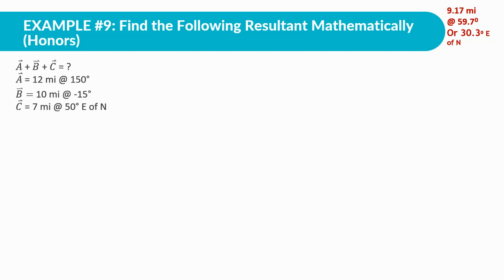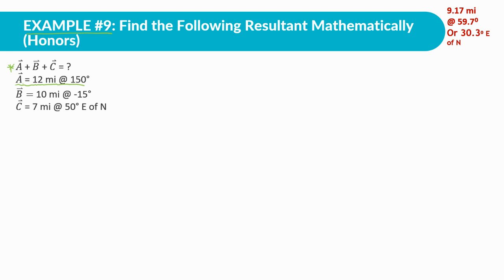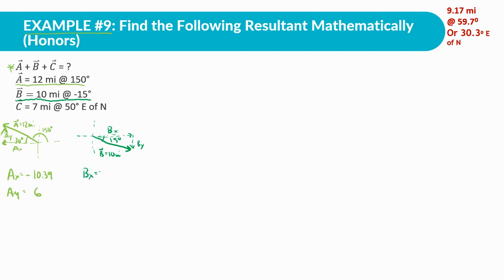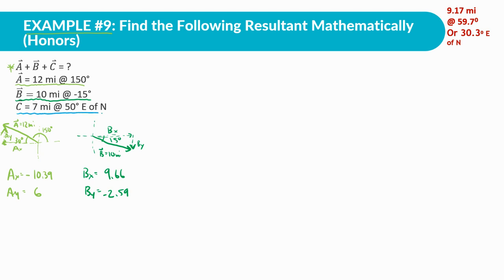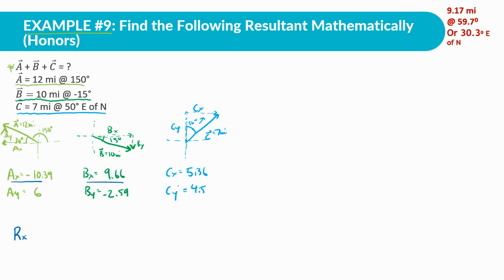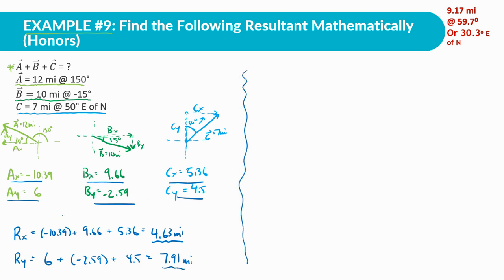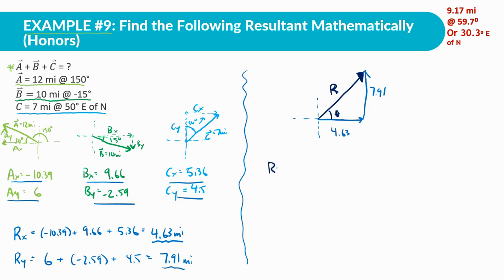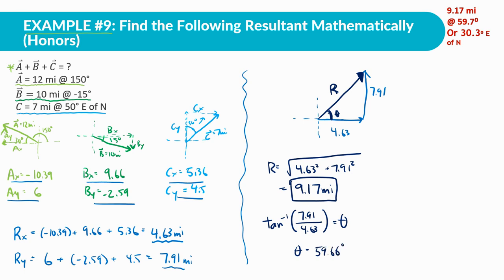Vectors Example (Adding Vectors Mathematically) #9